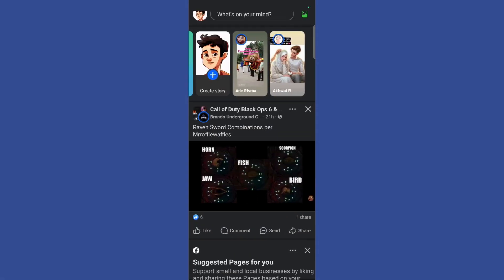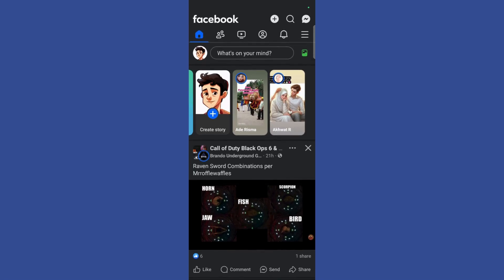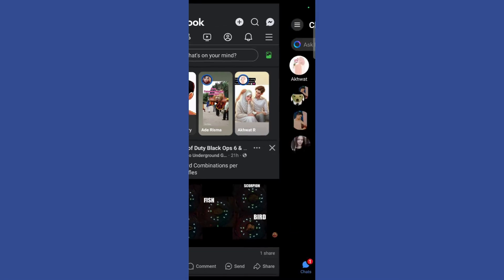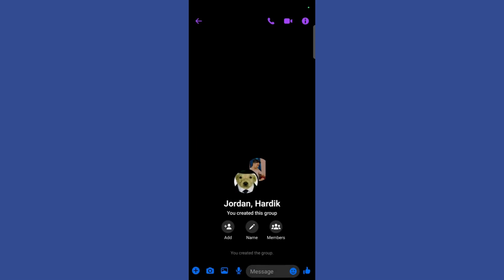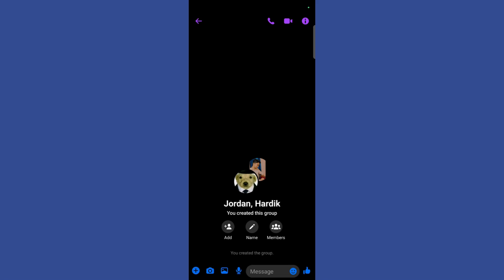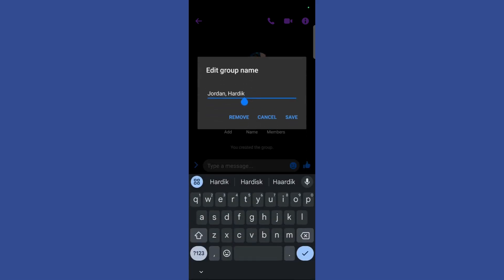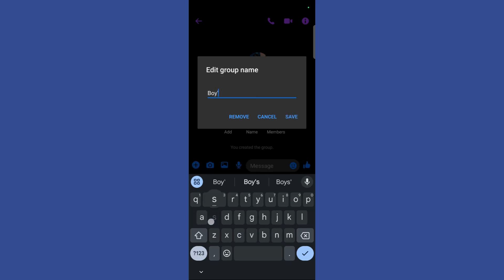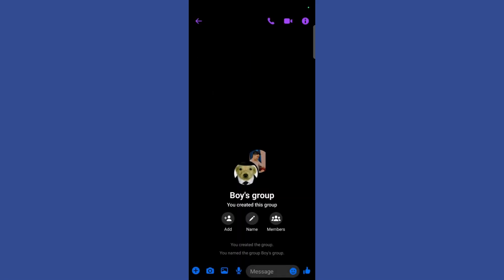How to Rename Any Group Chat in Facebook Messenger – Easy Step-by-Step Guide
✍️ Easily Rename Your Group Chat in Facebook Messenger! ✍️
Want to give your group chat a fresh name in Facebook Messenger? Whether it's for clarity, fun, or organizing purposes, renaming your group chat can make a huge difference! In this easy step-by-step guide, we’ll show you how to quickly rename any group chat on Facebook Messenger.

In this video, you’ll learn:
✅ How to rename any group chat in Facebook Messenger in just a few clicks.
✅ Simple steps to access and edit group chat settings.
✅ Tips on naming your group for better organization or fun.
✅ How to update the group name for all members to see.

👉 Why Rename Your Group Chat?
Renaming a group chat can help keep things organized, especially if the topic or purpose of the chat changes. It's also a great way to personalize the group and make it more relevant for everyone involved!

Stay updated with the latest features, app hacks, and more!

💬 What Would You Rename Your Group Chat?